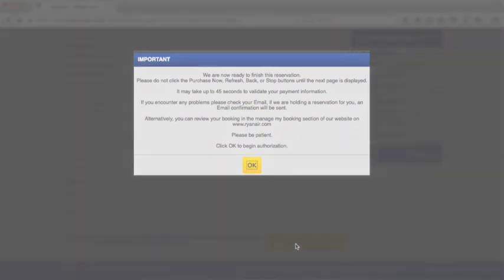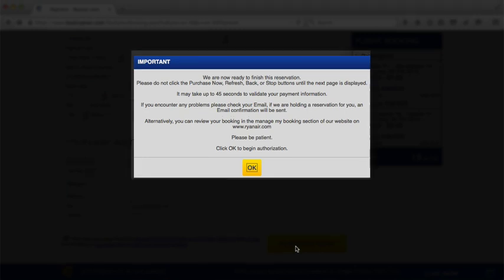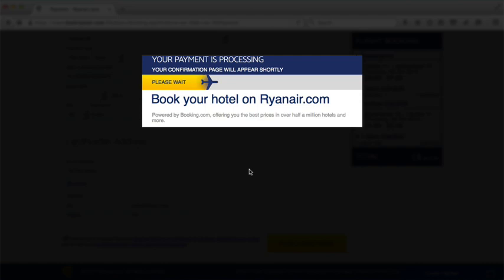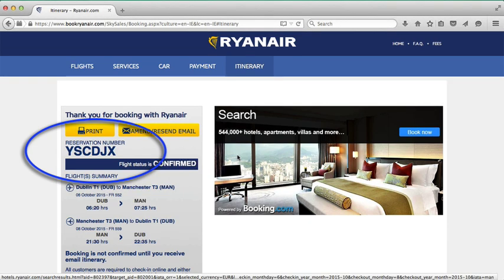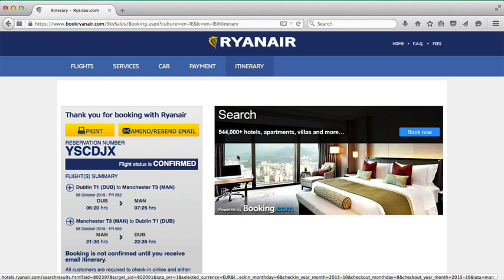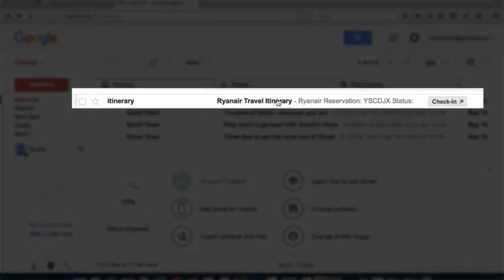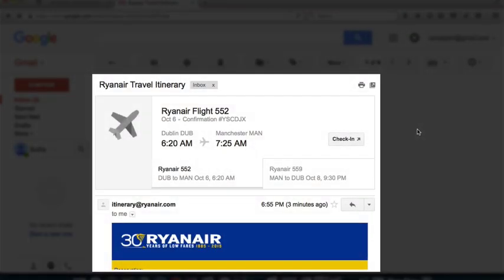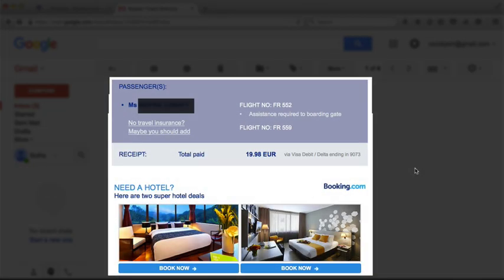How to Book a Ryanair Flight – Part 5 – Booking confirmation and email receipt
The fifth of a six-part series of videos from Age Action's Getting Started computer training programme showing how you can book your flights online.